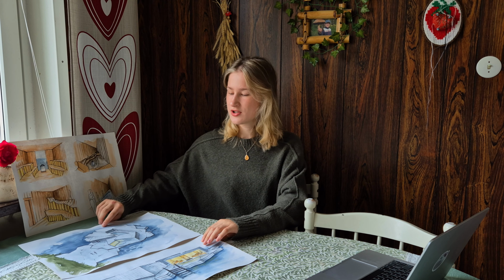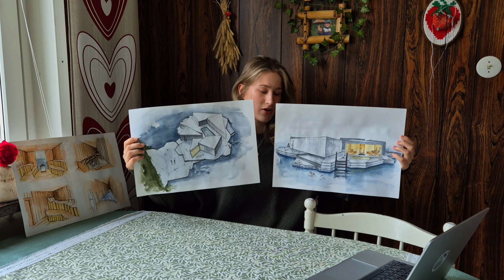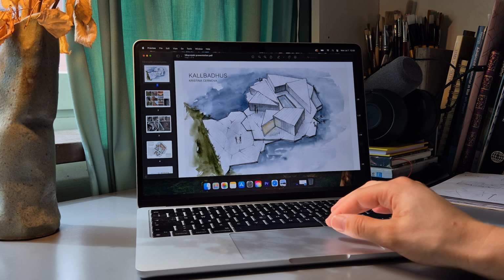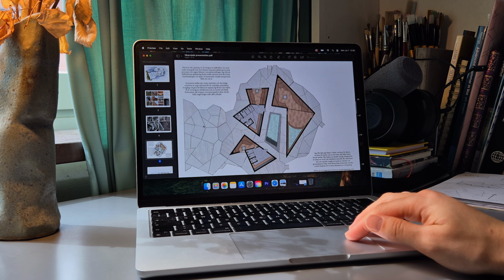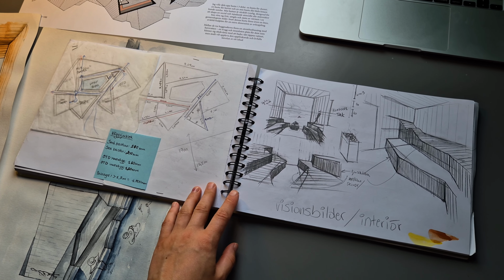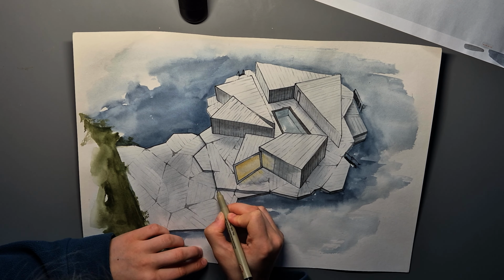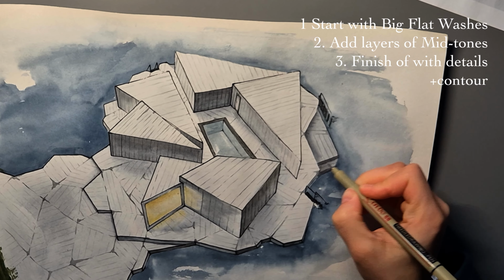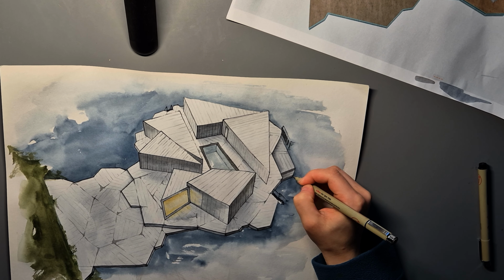Leveling up my Architecture Visualisations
Hi ♡

In this video, I paint a watercolor architectural visualization for one of my school projects — a project where we had to design a cold bathhouse here in Stockholm.

I walk you through my painting process, share some tips and tricks I’ve learned, and reflect on why I think watercolor is such a powerful and underrated tool in architectural visualizations. From its unique texture to the human quality watercolor helps bring architectural ideas to life in a way that digital tools sometimes can't.

Whether you're an architecture student, creative, or just curious about how to use watercolor in your design work, I hope this video inspires you to experiment with your own visuals.

xo, Kristina

🎵 Music 🎵
Meant to be - Acoustic Folk Guitar by Oak Studios